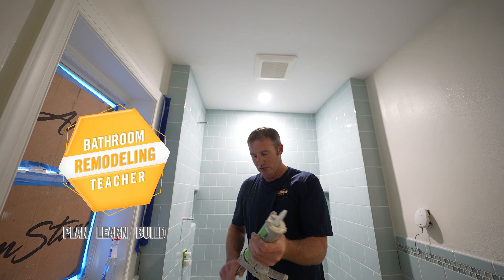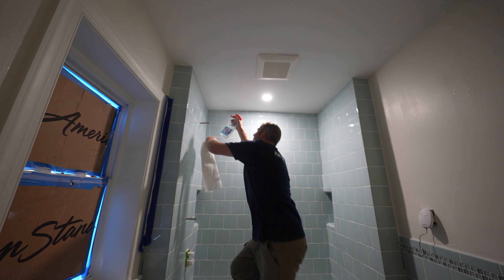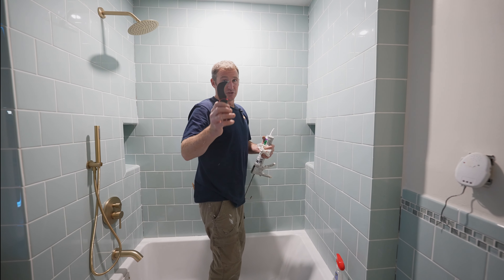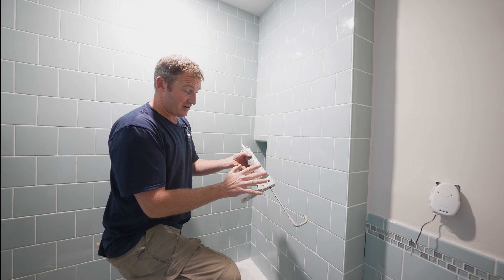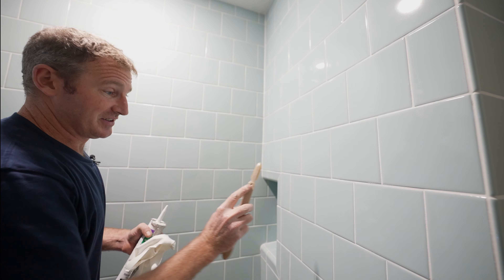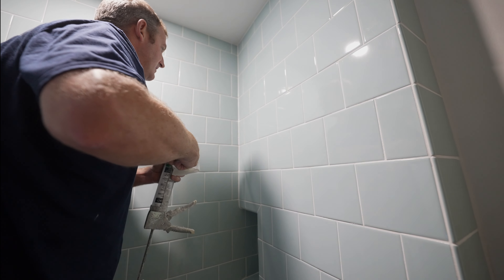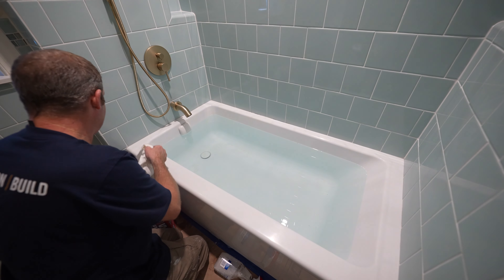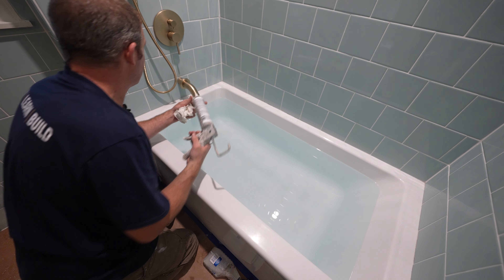Caulking a Tub | PLAN LEARN BUILD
The final step 😊 Caulking a tub or shower can be a stressful task... You've spent so much time tiling & renovating your bathroom 👊 Here are a few tips to make this final task look great 💥💥

1. Use a siliconized latex caulk for the ceiling joint. This way you can paint it the same as ceiling.
2. Use a drip-free caulking gun
3. Windex to prevent smearing 👊
4. Amazon caulking tool😃
5. 💯 silicone 👍 My favorite is Latasil
6. Fill the tub before caulking the tub joint 😊

Helpful tools & materials:
👉👉New born caulking gun
Kitchen & bath caulk
Windex with vinegar
Homax caulking tool
Caulking tool assortment

0:00 Tip 1 - Siliconized latex caulk for ceiling
1:00 Tip 2 - 100% silicone for tuna surround
1:38 Tip 3 - Cut tip of tube 1/4" or less
1:55 Tip 4 - New Born caulking gun
2:31 Tip 5 - Spray caulking joint with windex before tooling
2:38 Tip 6 - Amazon caulking tool
3:59 Tip 7 - Fill tub with water before caulking tub joint
5:29  Enroll in a course today 😊